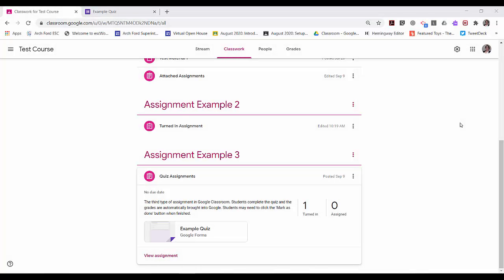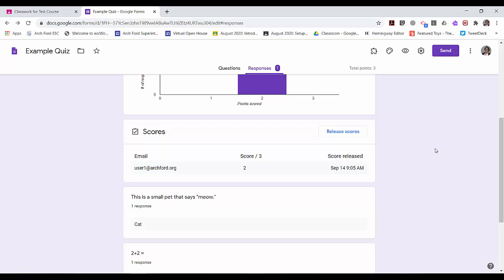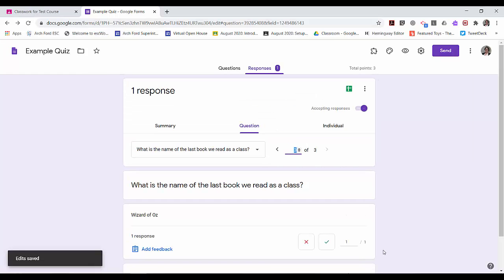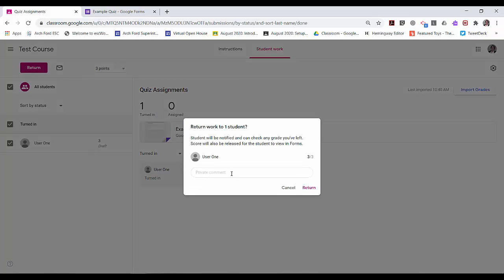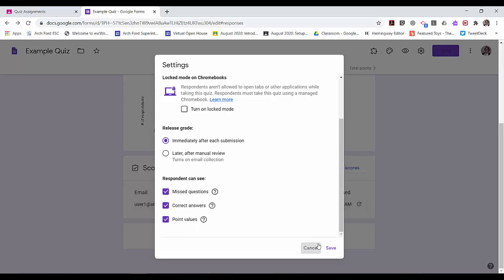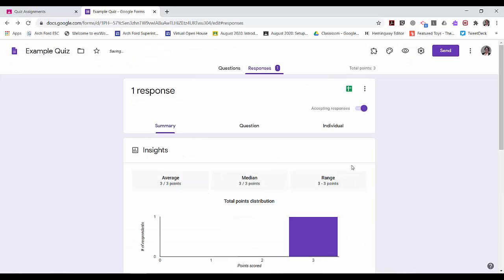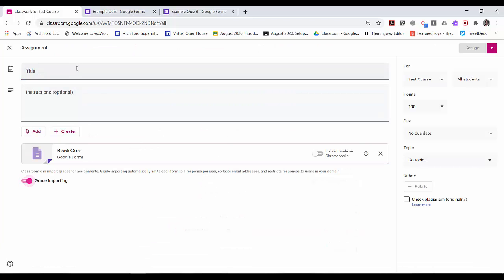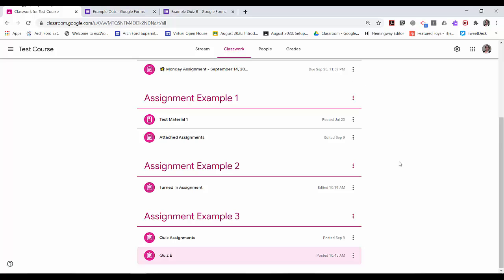Grading Quizzes in Google Classroom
In this video, we will walk through setting up and importing quiz grades into Google Classroom.